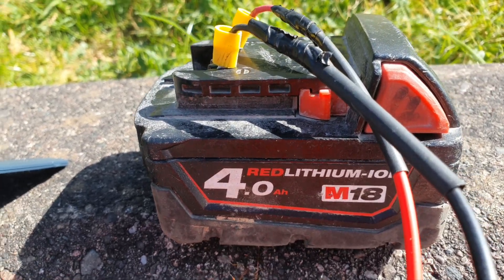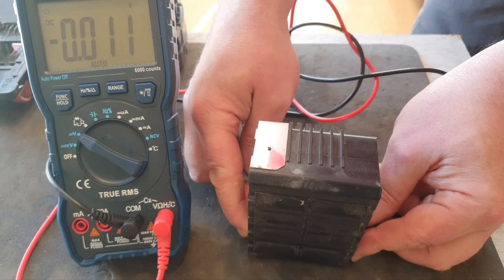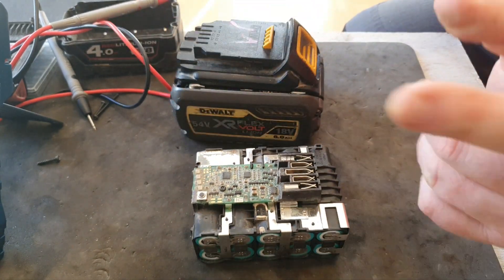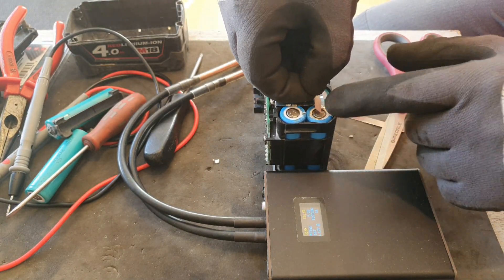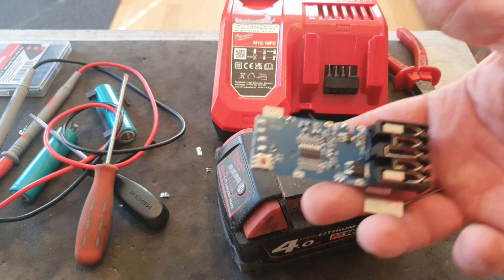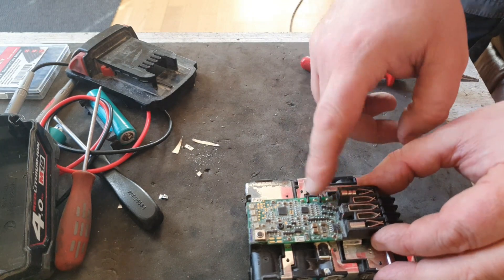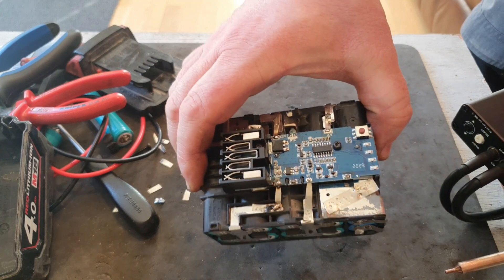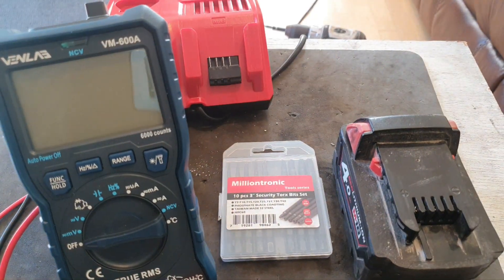Milwaukee M18 4Ah Battery repair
We take a look at a faulty Milwaukee M18 4ah  red lithium battery and see how to repair it. We'll start by testing the voltage of the battery, which is suboptimal at only 14.5v. We'll then remove the casing and test individual cells, finding two of them are faulty. Using donor cells from a Dewalt Flexvolt battery( both the Milwaukee 4ah and the 6ah flexvolt use similar 18650 cells 18650 cells with 2000mah lithium ion cells), we replace the faulty cells and test the voltage and charging of the Milwaukee battery. The other sizes of flexvolt 9ah and 12ah will not be compatible as they contain 21700 lithium ion cells which physically larger and have higher outputs. The cell replacement of the 2 donor 18650 from the flexvolt dewalt 6ah was effective however the battery also required a pcb board replacement which can be ordered on ebay. The fix was truly effective with the new pcb and a full bank of viable 18650 cells the battery took a full charge and is in working order. The cells used are inr18650 samsung cells. This fix will work on 5ah 4ah batteries although 5ah batteries have 2500mah cells instead of 2000mah. Battery repair is a risky undertaking and should not be done without careful consideration. It is not the intention of Doctor Lefthandthread media for any injury to occur as a result of my videos. These videos are for entertainment and educational purposes only.
Can a milwaukee battery be fixed?
how to fix a milwaukee battery?
this video answers those questions and more

If you are interested in the items used to repair the battery links are below